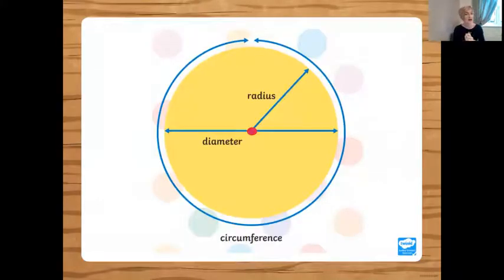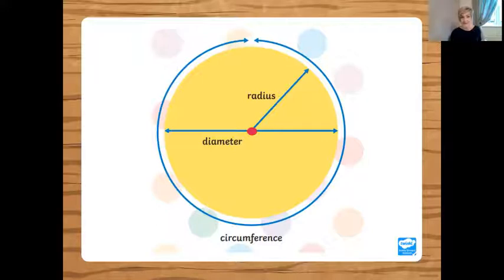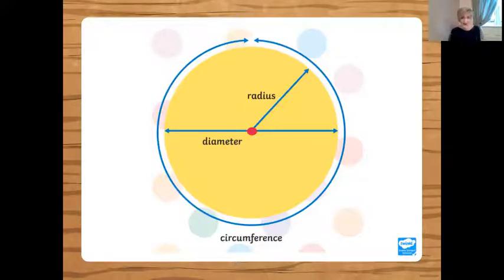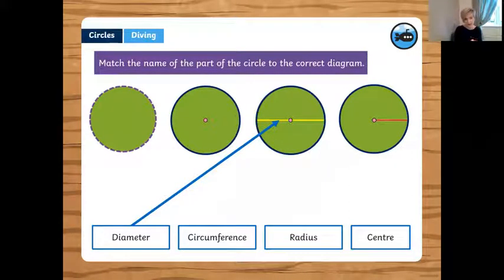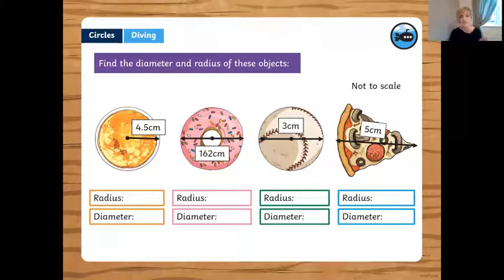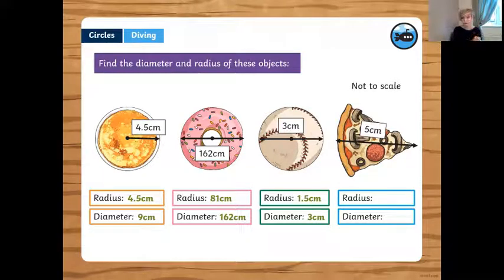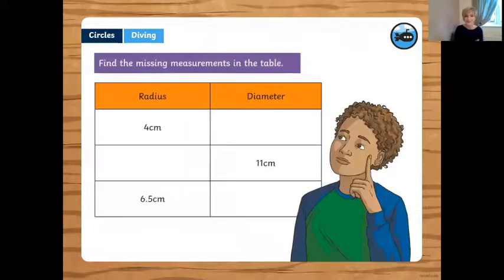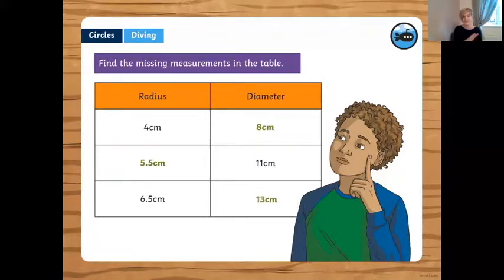Properties of Circles